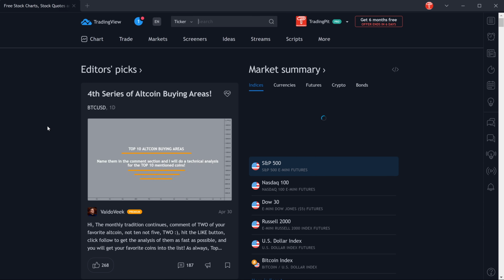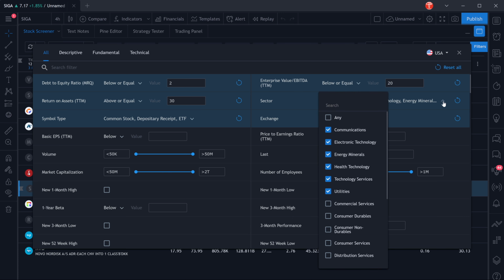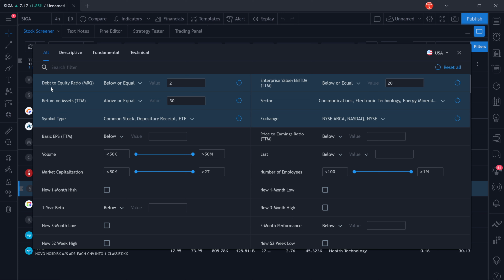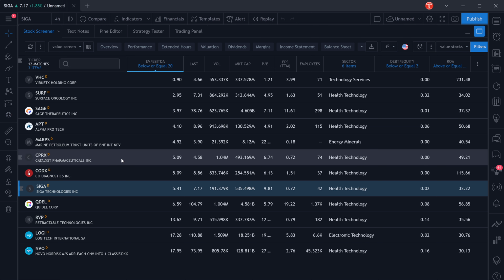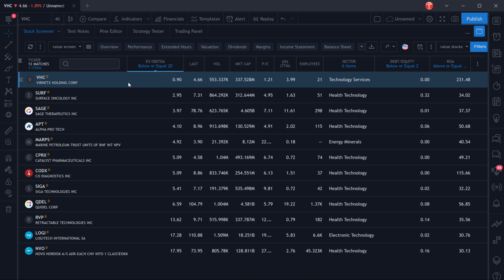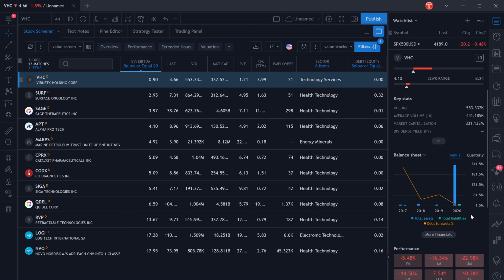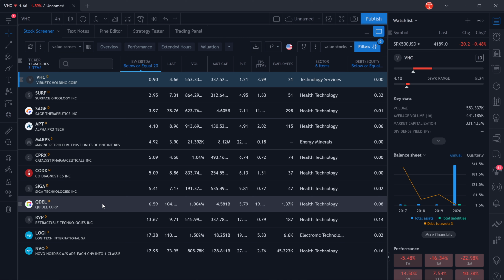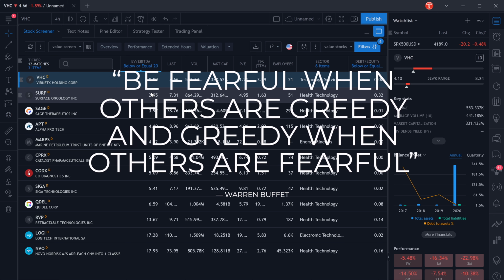How To Find Value Stocks Using TradingView Stock Screener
👉 $15 BONUS on Sign Up

In this video I am going to show you what paremeters to use to find value stocks with the TradingView stock screener.

If you are looking for investment opportunities in the stock market you need to know how to use a stock screener and what parameters to filter by to find the best opportunites. The TradingView stock screener is a great free tool with lots of awesome features to find high probability trade setups. I will show you how to find the most undervalued value stocks and explain to you why I use these specific parameters to find the best investing opportunities in the stock market.

00:00 Intro
00:30 Create Stock Screen
00:40 Sectors
01:00 EV/EBITDA
01:30 Debt/Equity Ratio
01:44 Return On Assets
01:56 Stock Screen
02:07 Investment Strategy
02:20 Further Analysis
02:34 Income Statements
02:45 Balance Sheet
03:10 Rebalancing
03:30 Why This Investment Strategy Works
04:00 The Contratrian Opportunity

- Our community will launch soon - leave your e-mail now to be the first to know and get access to our first trading course completely for free.

These videos are for educational and entertainment purposes only. Investing of any kind involves risk. While it is possible to minimize risk, your investments are solely your responsibility. It is imperative that you conduct your own research. I am merely sharing my opinion with no guarantee of gains or losses on investments.